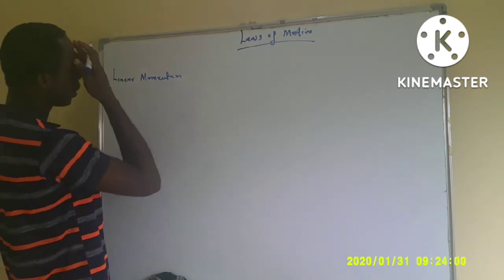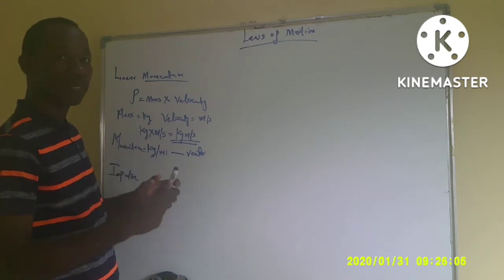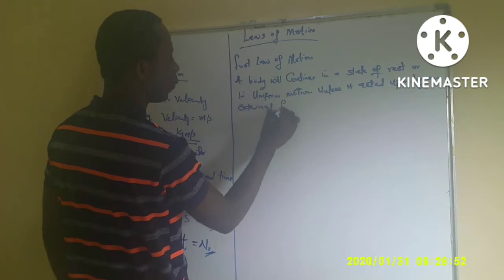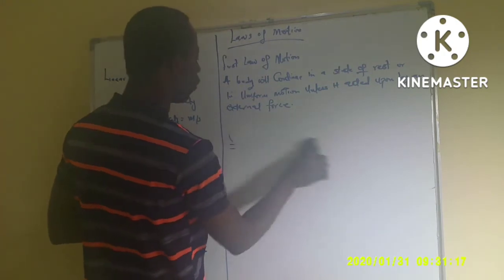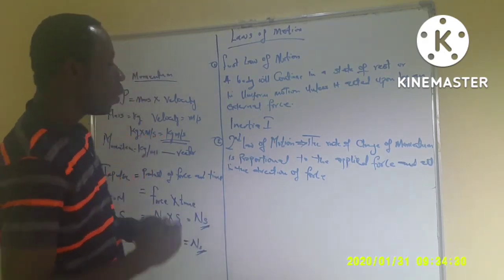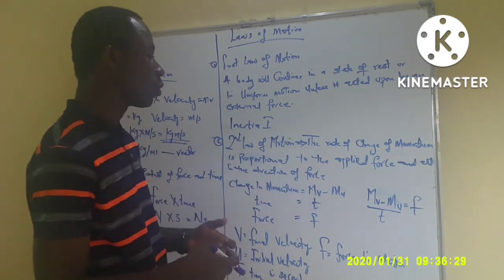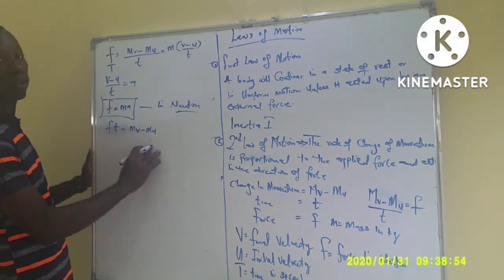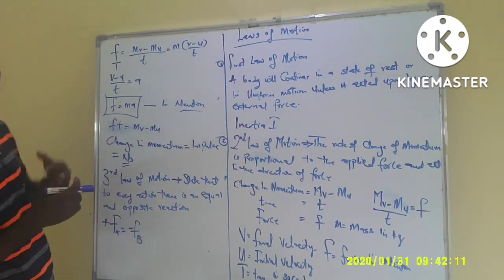Laws of Motion explained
The three laws of motion was thoroughly explained including the Principles of Inertia.